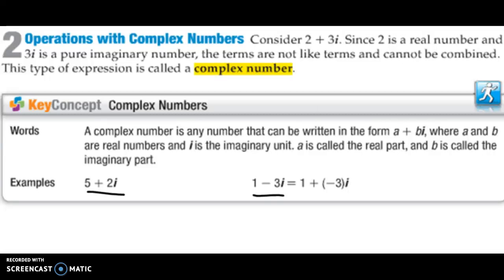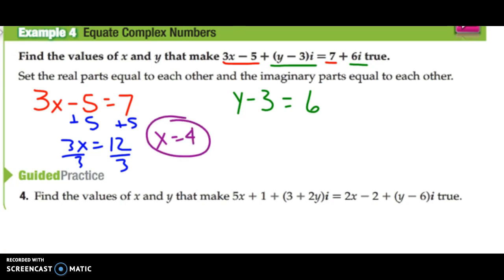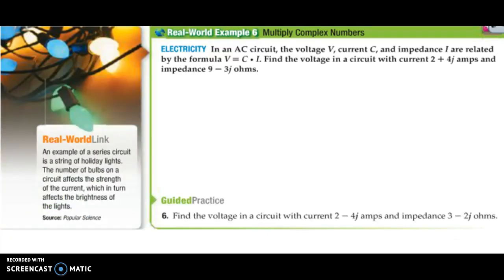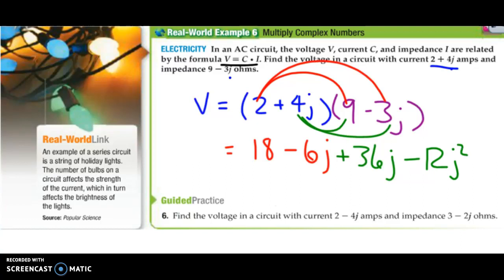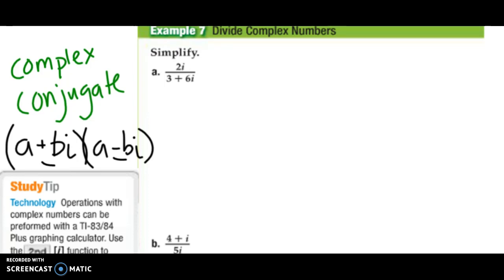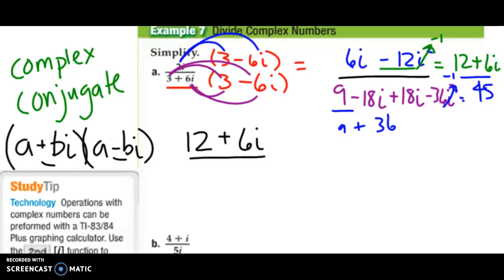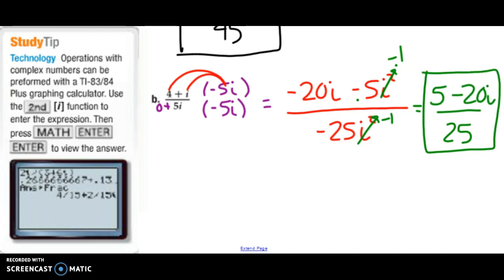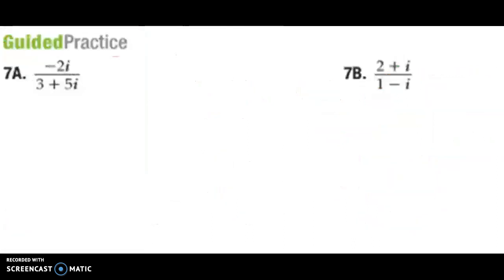Algebra 2: Section 4.4 - Part #2